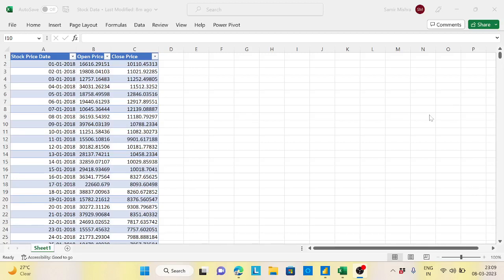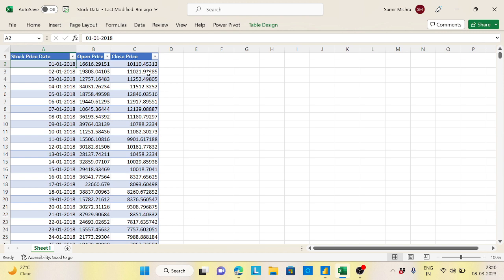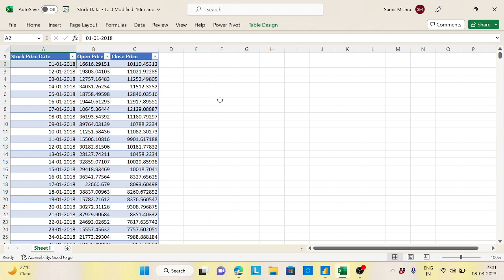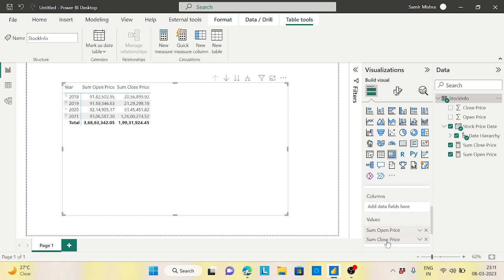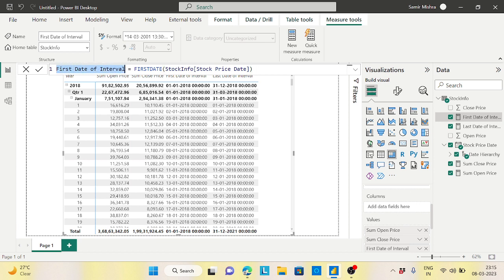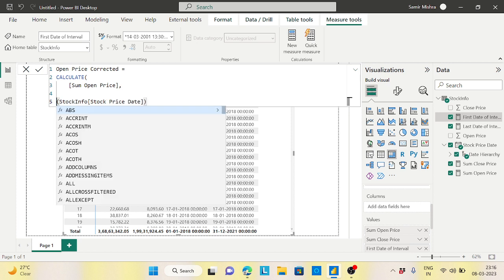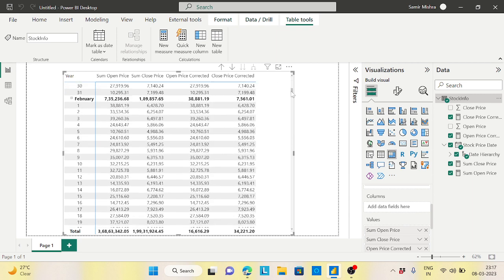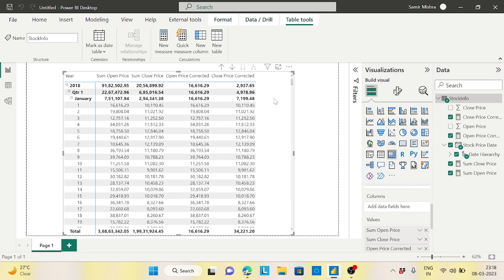Opening Balance and Closing Balance DAX Function in a different way